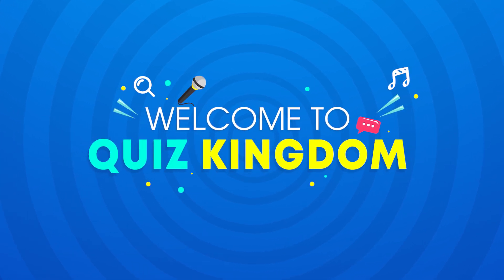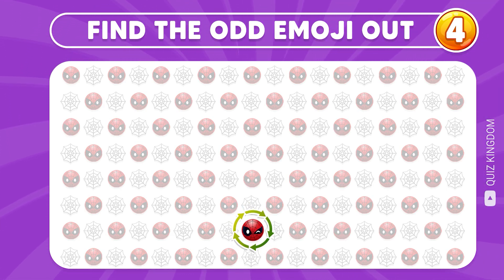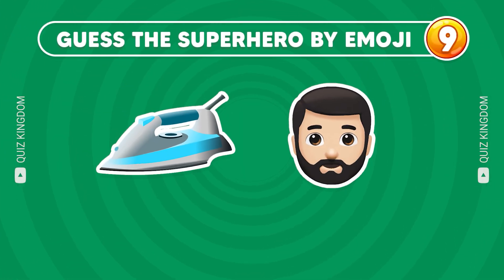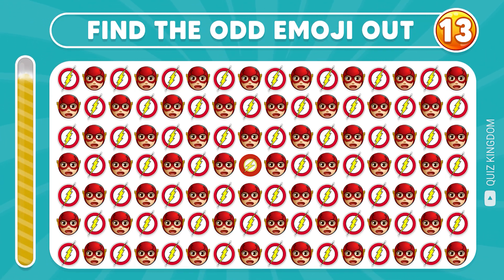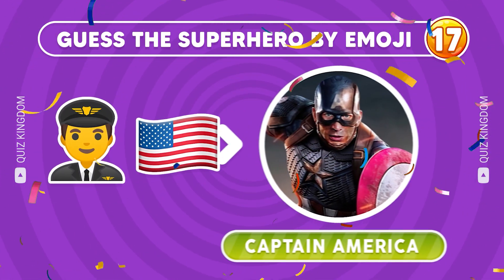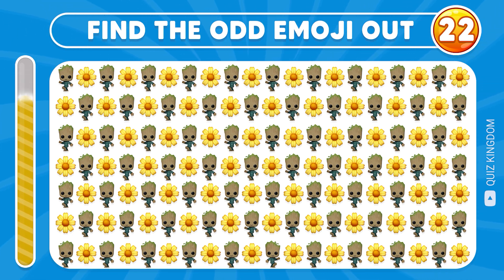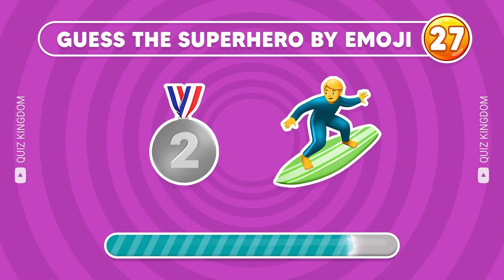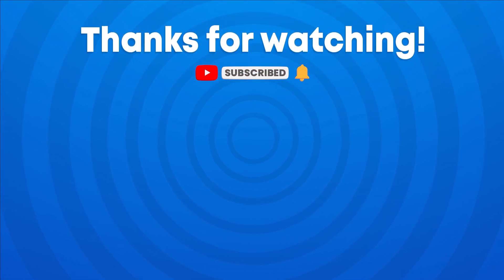Can You Find The ODD One Out? | Superheroes Edition | Marvel & DC Quiz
Can you find the odd one out in 10 seconds? Try this fun superheroes emoji quiz and find out. This fun brain teaser game will show you many superheroes emoji pictures and you must find the odd one out. How good are your eyes? Try find the odd one out and spot the difference superheroes emoji now!